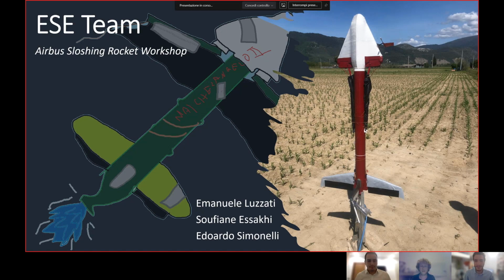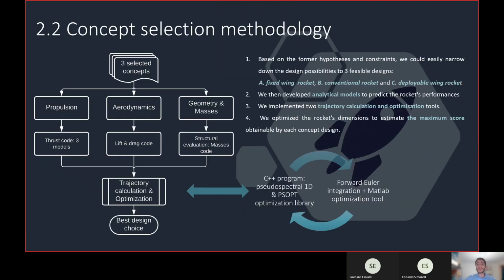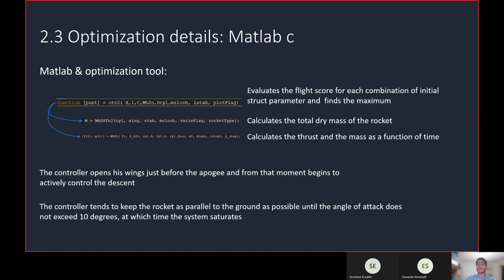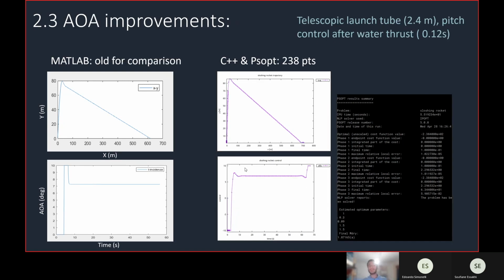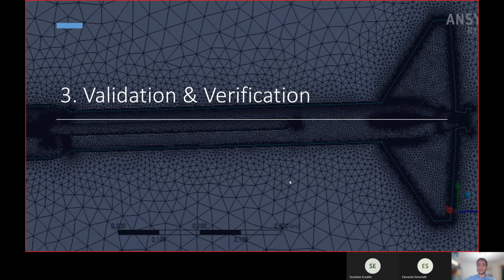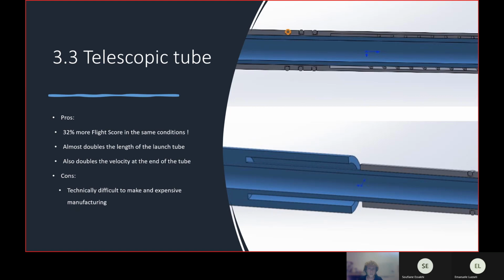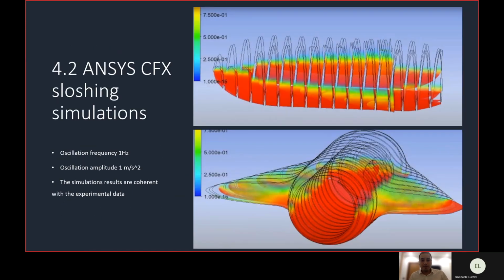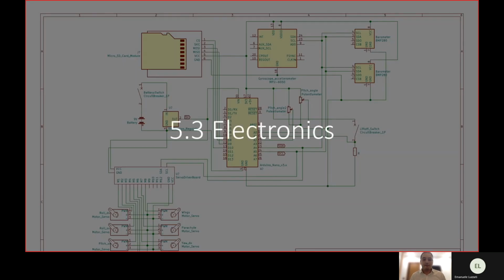ESE Team: Project Presentation HQ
Emanuele Luzzati
Soufiane Essakhi
Edoardo Simonelli